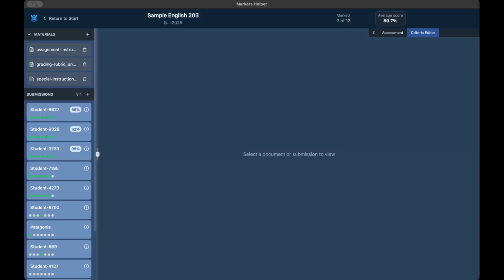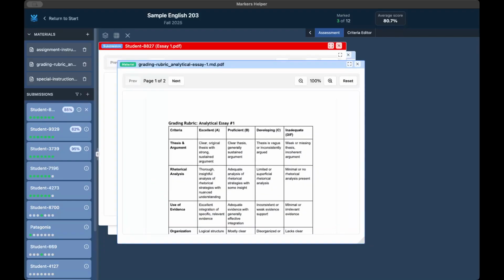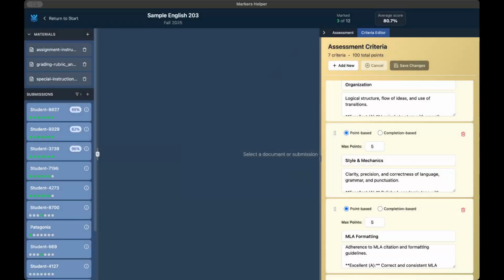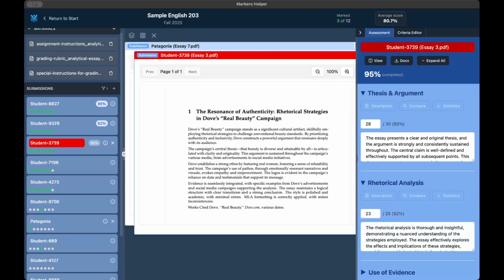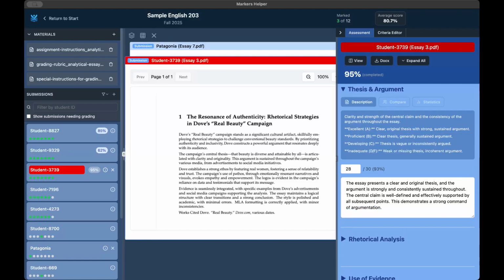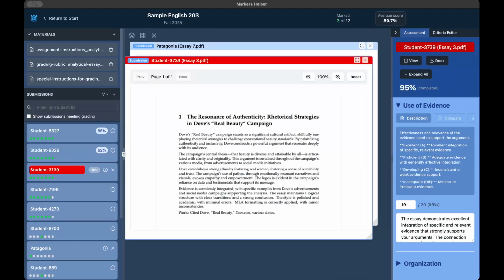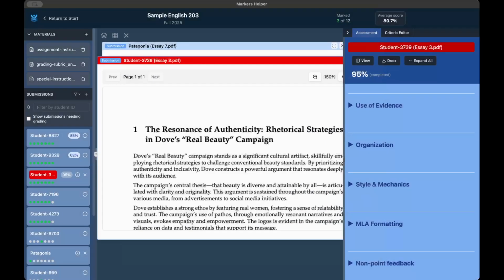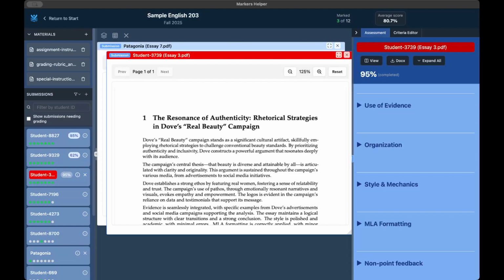Markers Helper -- Deep Dive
Markers Helper is chalk full of features that will help foster high quality, human to human, educational feedback.